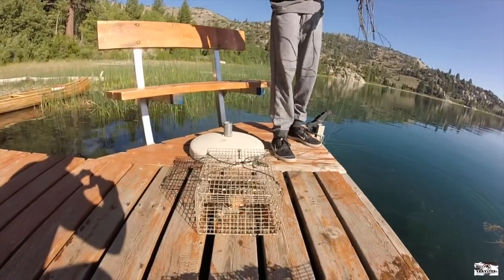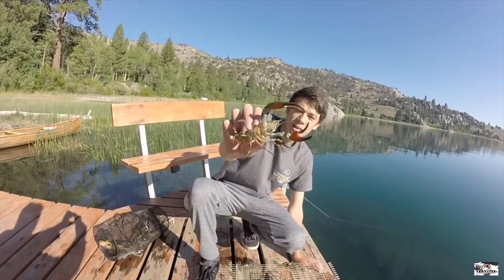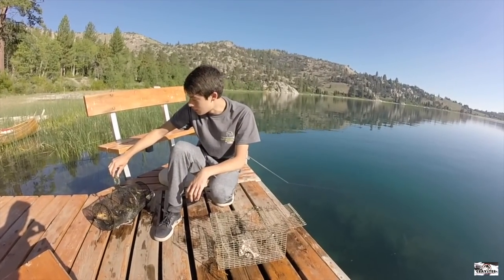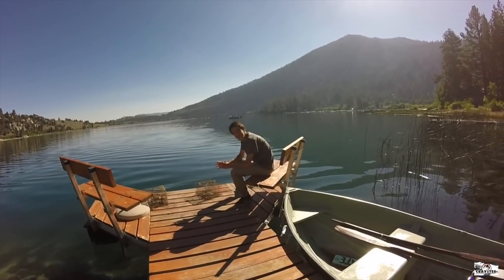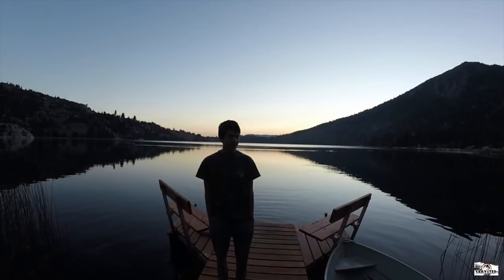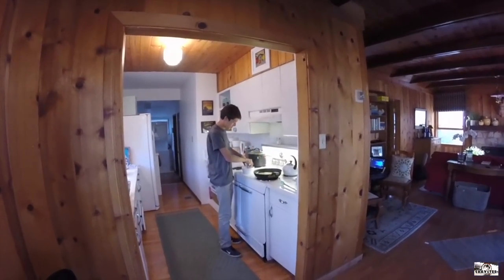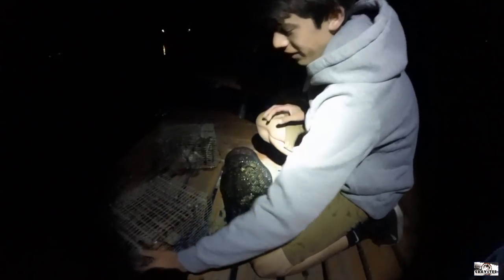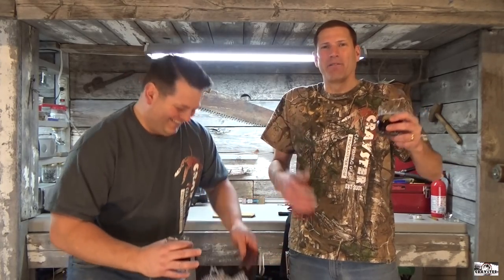Crawfishing California, Jordan Tests Baits to Find the Most Effective One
Jordan, a Crayster Field Researcher out of the Sierra Nevada Mountains in California, tests different crawfish baits.  He figures out which bait works best in this beautiful environment.  Then, he chefs up an amazing fried crawfish meal.  Come along and enjoy his research.